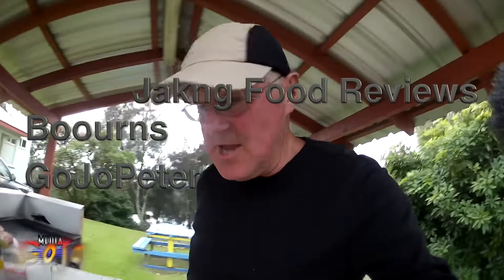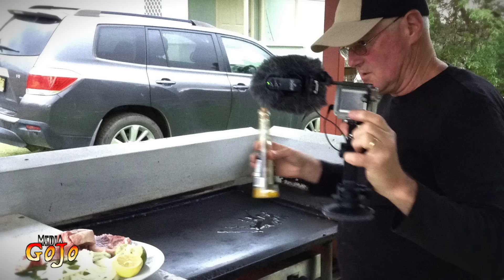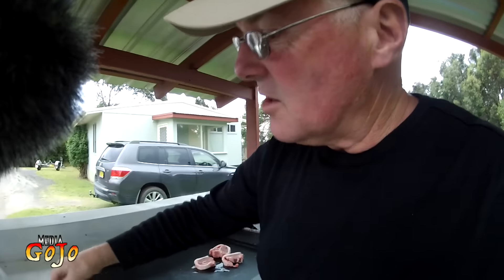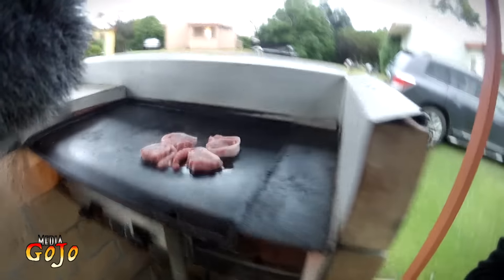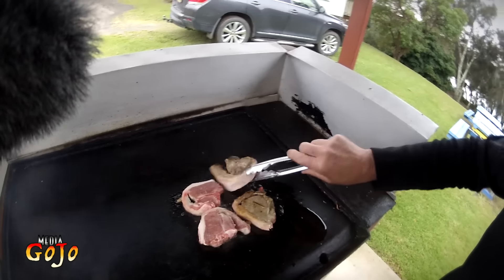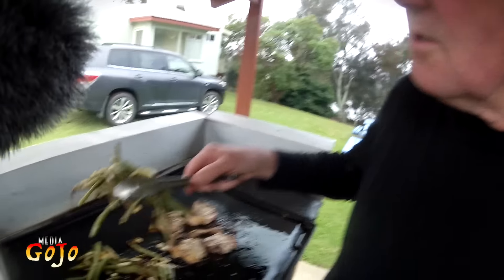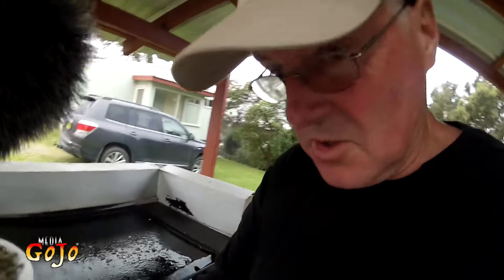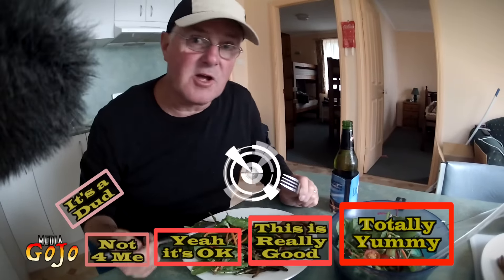BBQ Lamb Chops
Do you like lamb chops? What about when they are BBQ'd?

GoJo Media
Cockatoo 3781
Australia